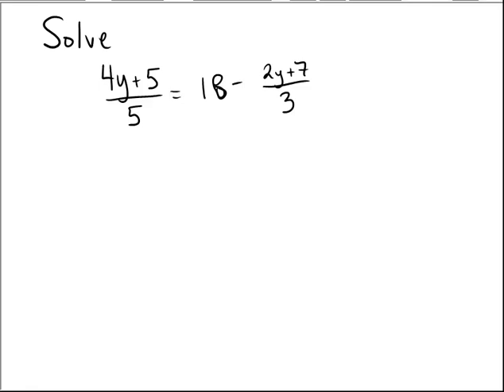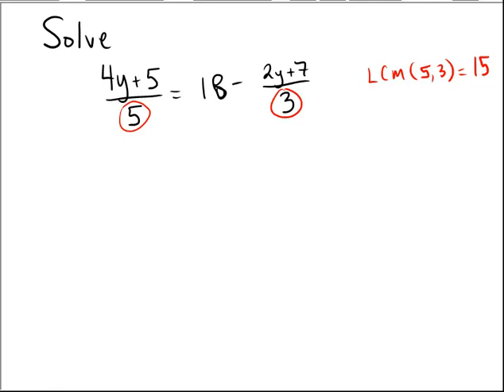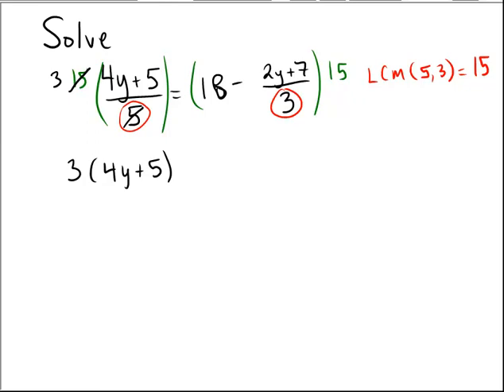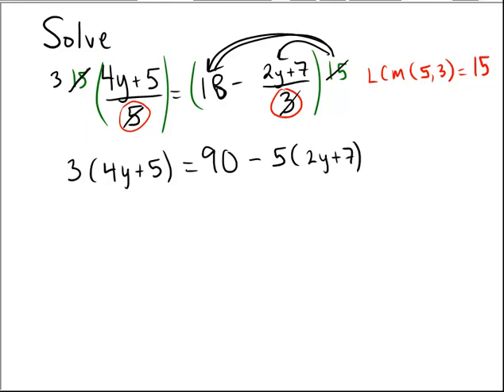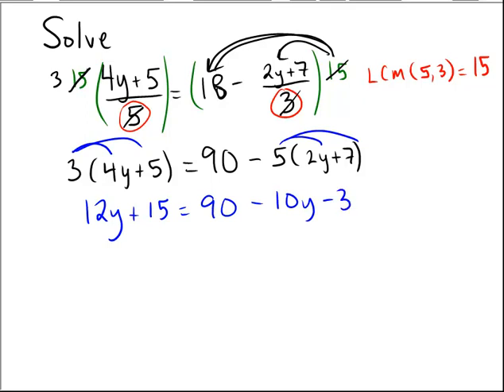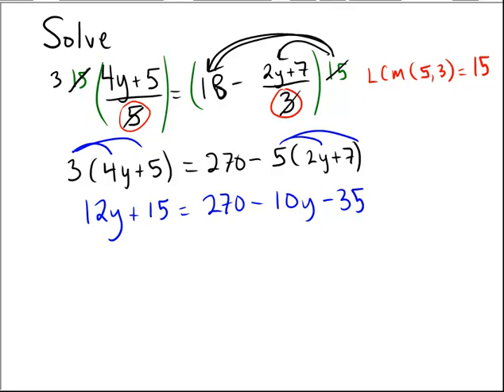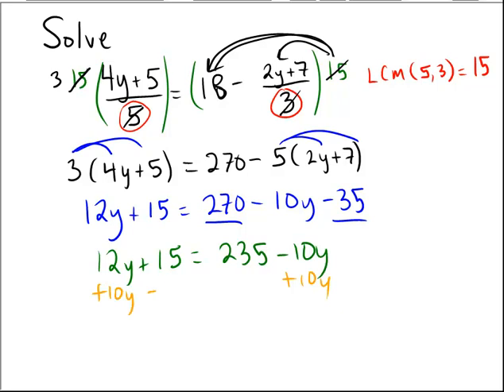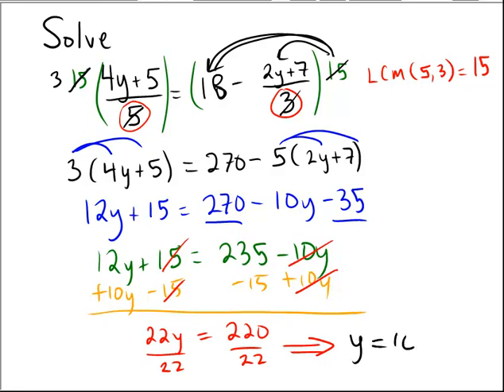Solving a linear equation by clearing denominators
Solving a linear equation with several occurences of the variable: Fractional forms with binomial numerators